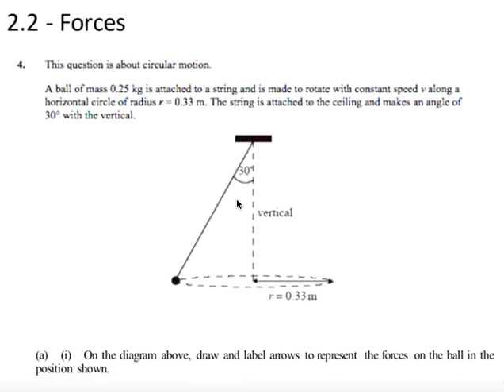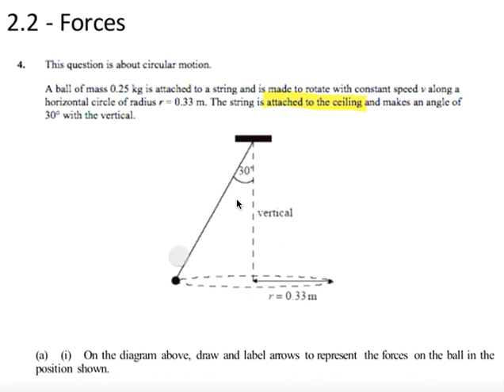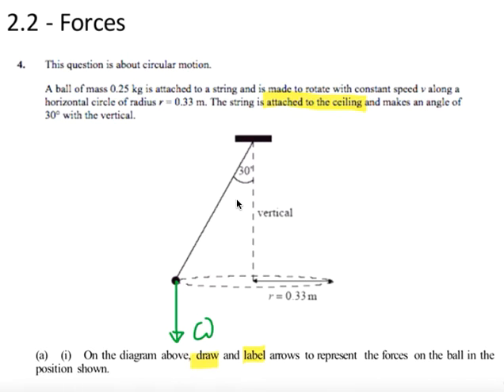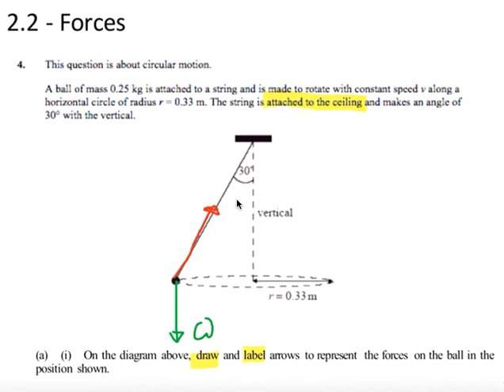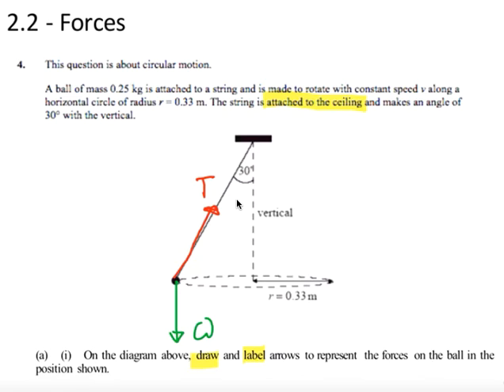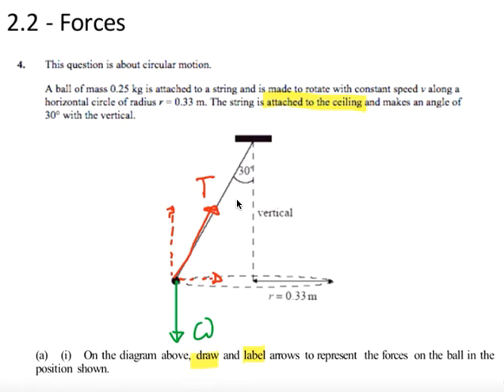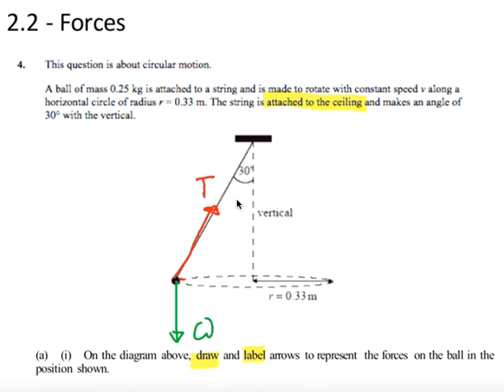2-2 Force Diagrams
Topic 2: Mechanics